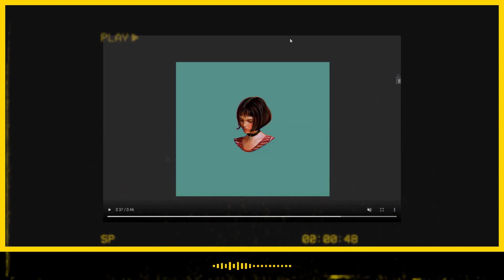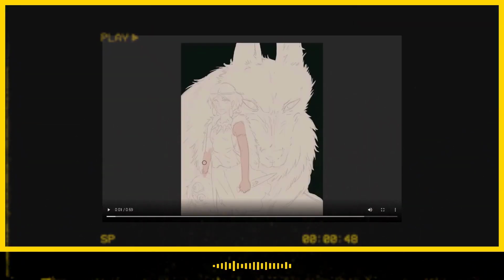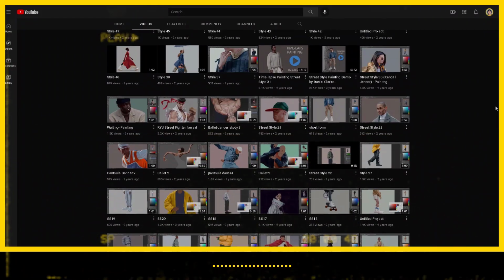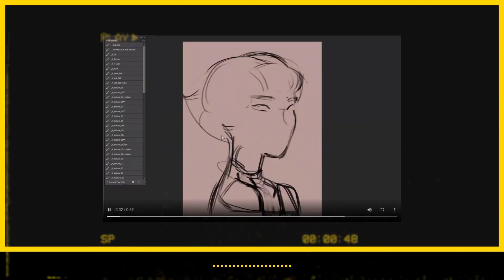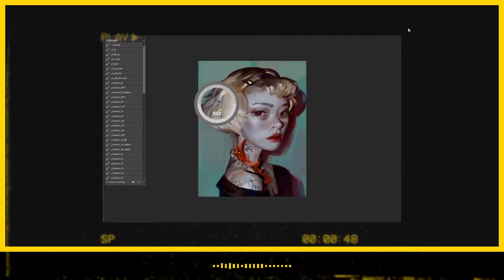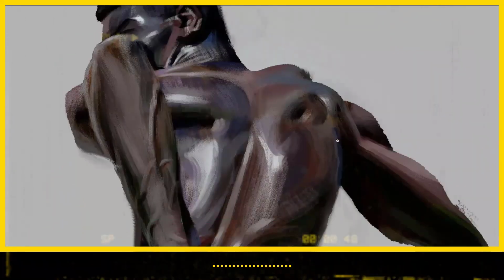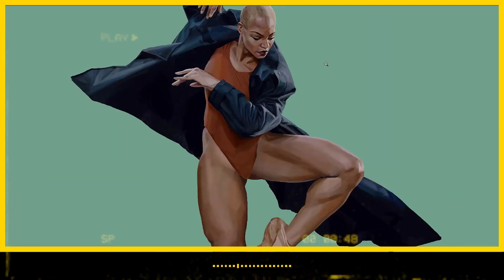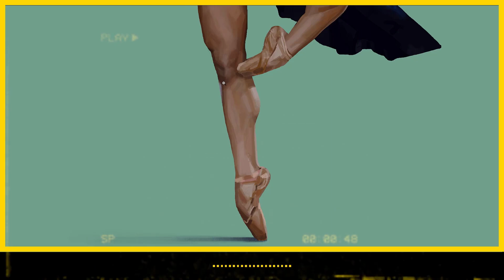Daniel Clarke | Art Review